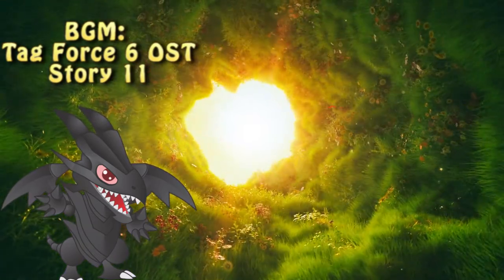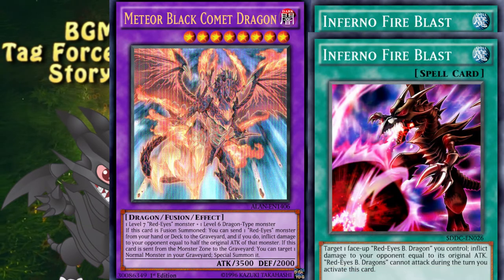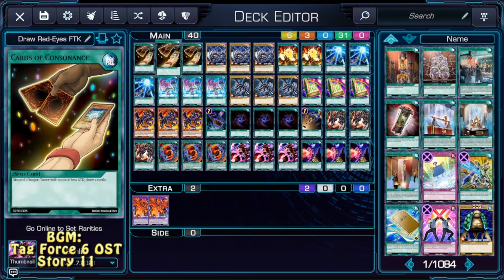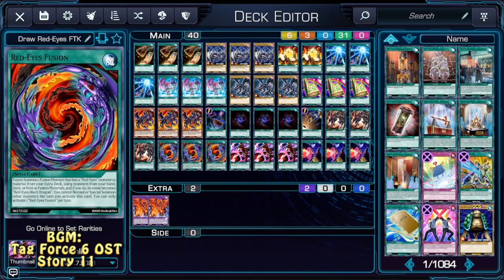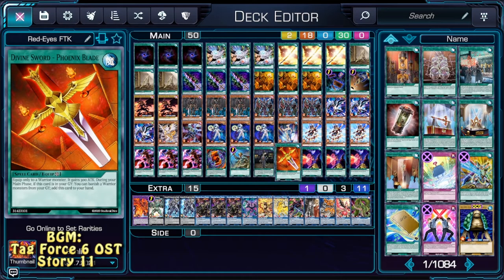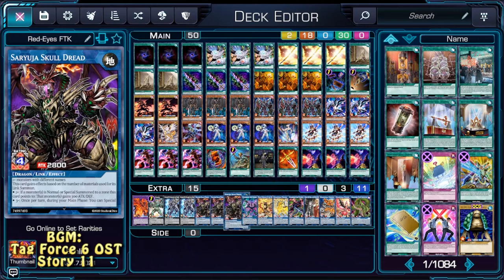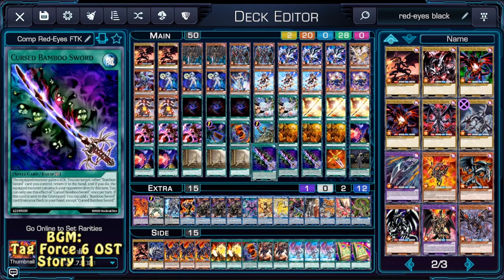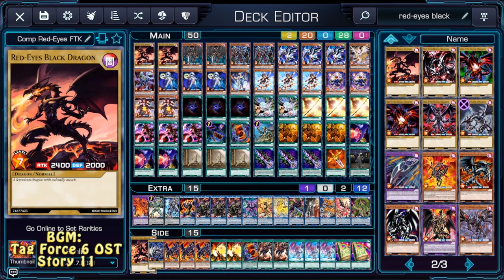Deck Month 2021 - Red-Eyes - Video 1 - DeckCraft #1 - Red-Eyes FTK - Yu-Gi-Oh! Omega Beta version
We're starting Red-Eyes month with an analysis of the Red-Eyes FTK, which creates one of the best COMPETITIVE Red-Eyes FTK builds.

0:00 - Intro
0:22 - How the deck works
2:17 - Possible Build 1
5:31 - Possible Build 2
8:27 - Final Decklist